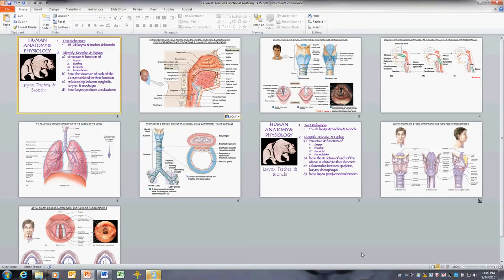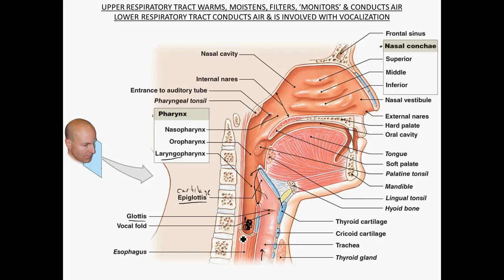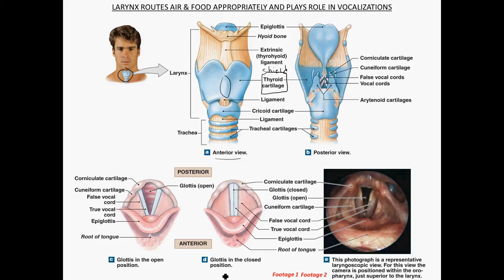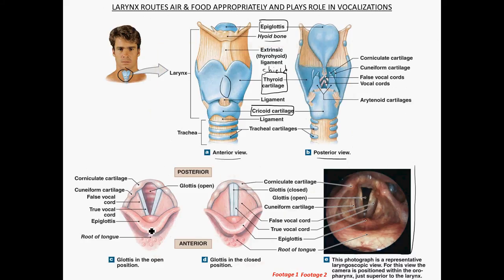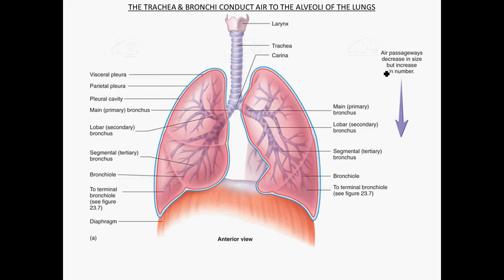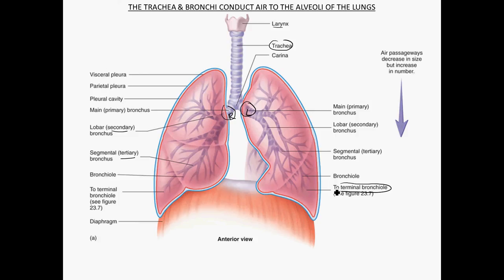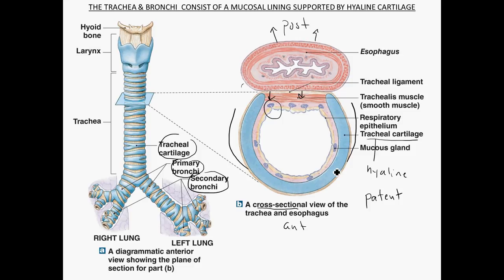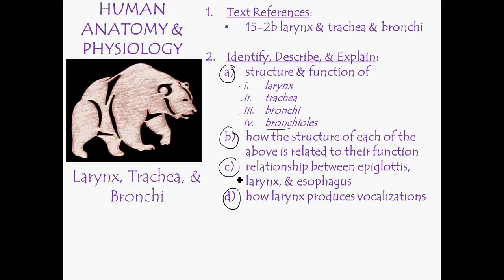Larynx Trachea Bronchi